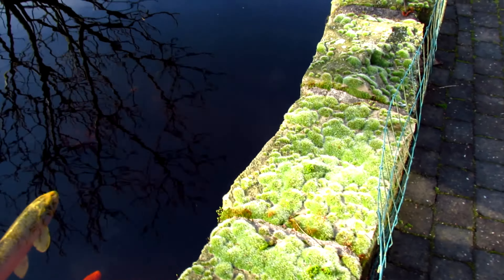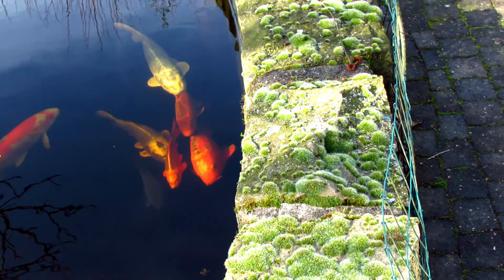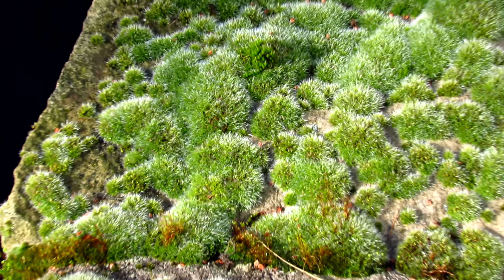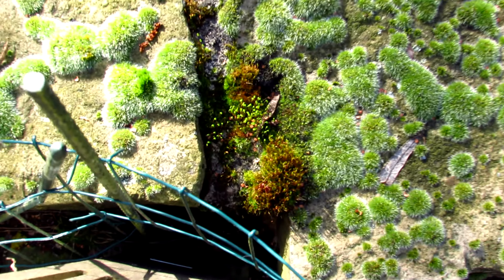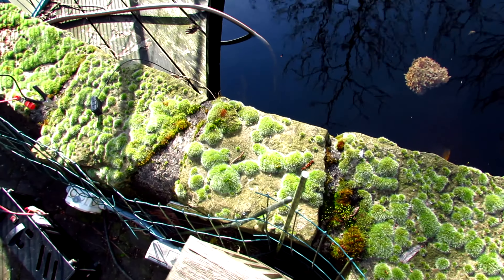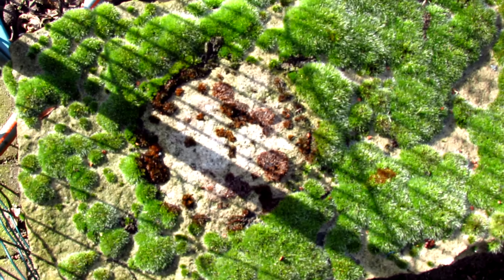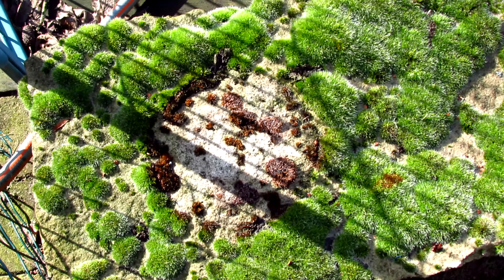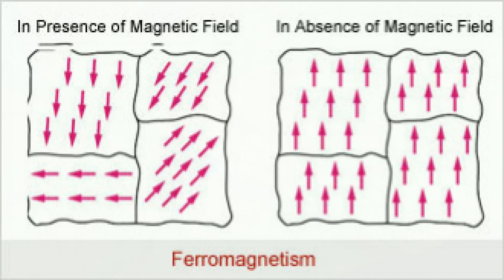UPDATE Moss (Bryophyte) growth after winter march2017 +2years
Growth of bryophytes after the winter.
There was snow, ice, freezing temperatures and a lot of moisture. But all seems to be doing pretty well. This is the test done on non organic material. I have done some more tests, on non organic (a roof facing 4 different sides) as well as on organic (soil, branches).

So I will be staying in this house a little while longer. Pretty frustrated about that, but looking at the positive side: I can continue with my tests. As the growth off moss is not the only thing I have been testing. This all leads to something and in parallell I have been doing some other stuff.

I have been doing some tests with the moss in combination with  ferro metals and ferro magnetism, as well as tests with generating electricity from moss (the workings of the photosynthesis).

I have come up with some interesting insights where all this comes together. So I'll be making a new video soon, showing what I have come up with. Hmmm...or maybe not. Work on it a little more and keep this stuff to myself hehehe.